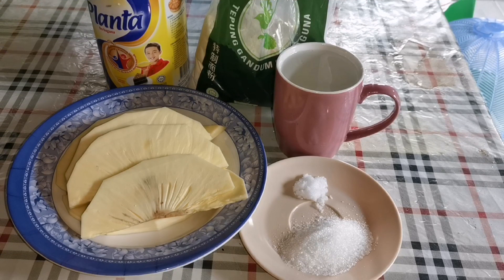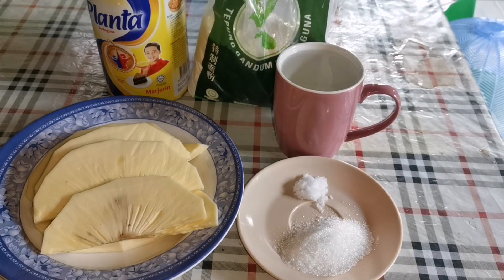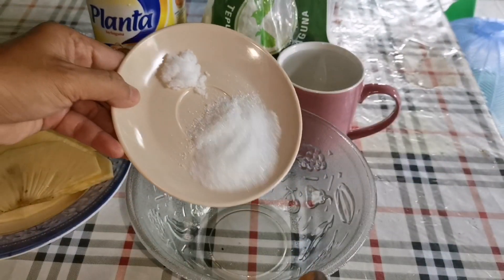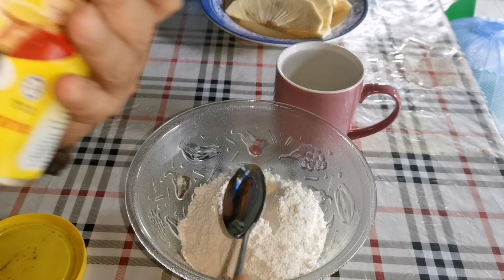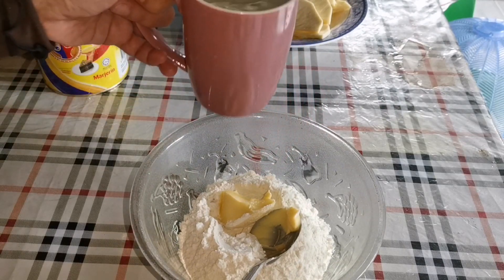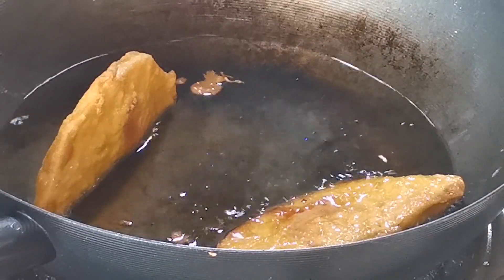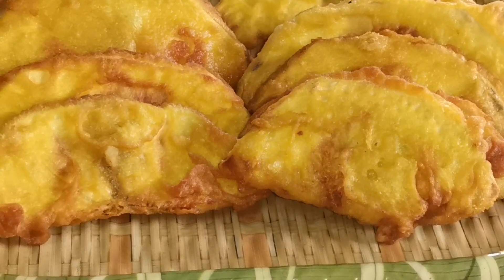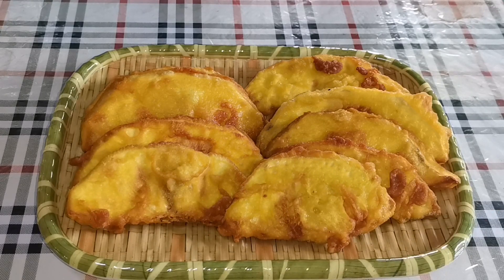Kue goreng kesukun, simple saja.